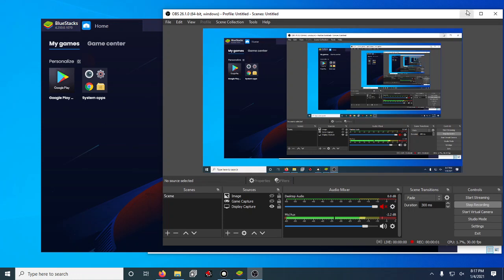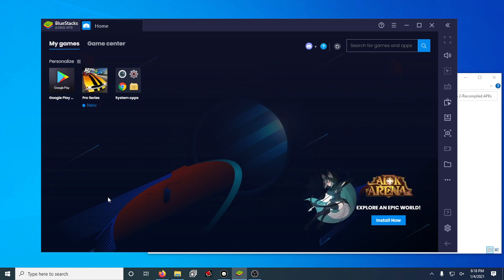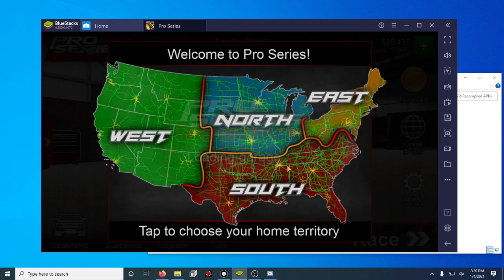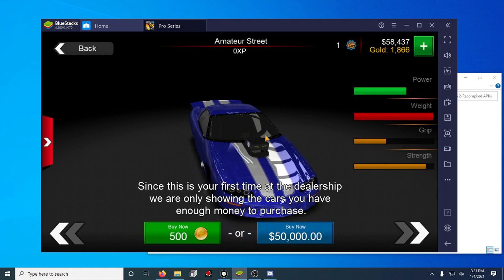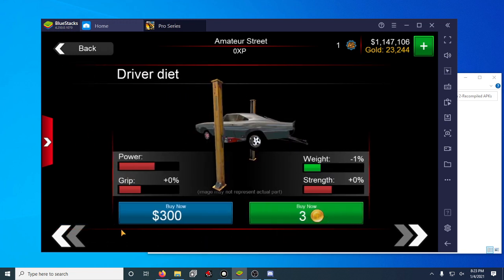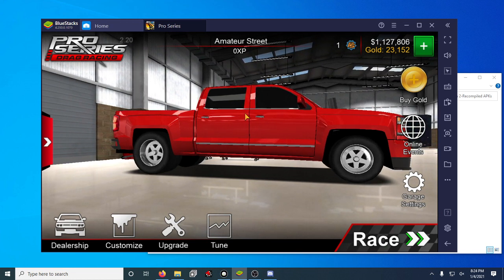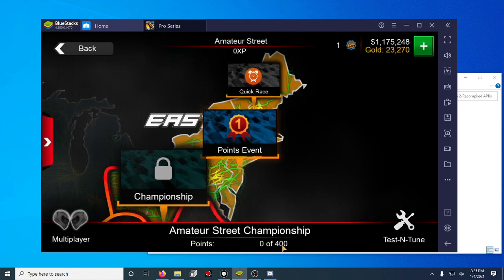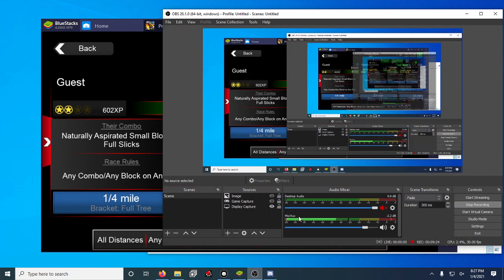Pro Series Drag Racing 2.20 APK Mod RELEASE!